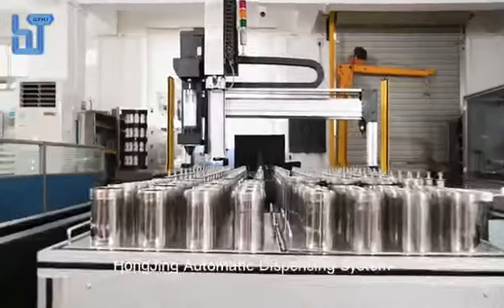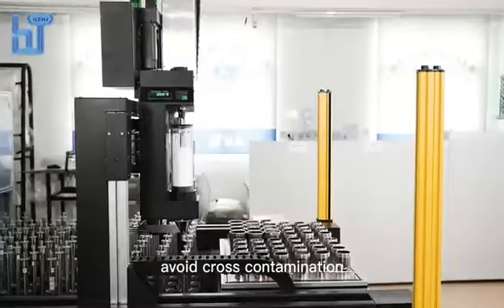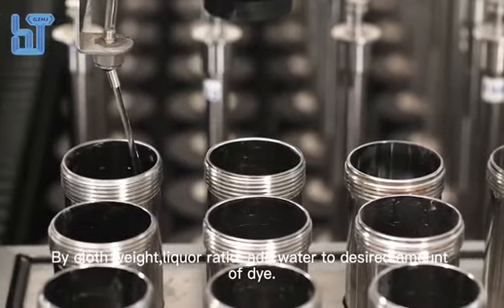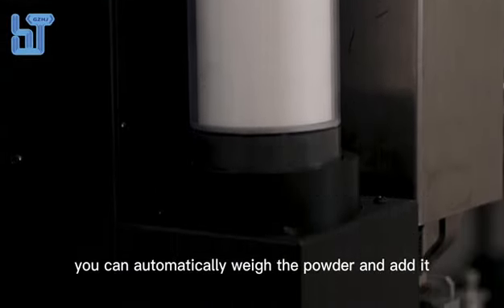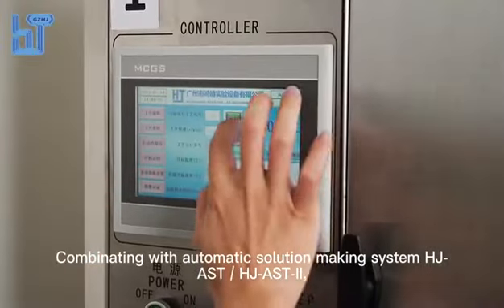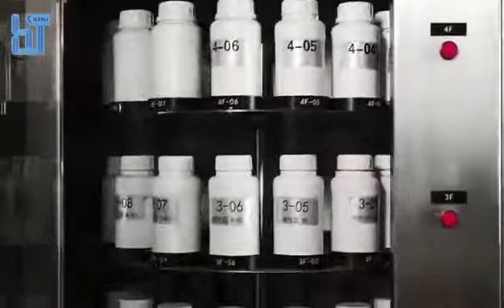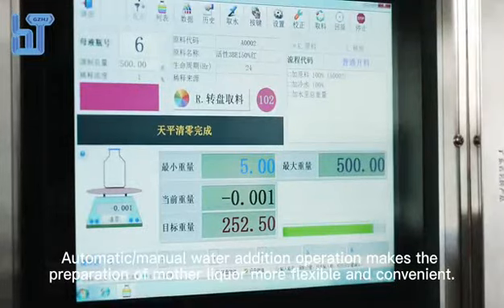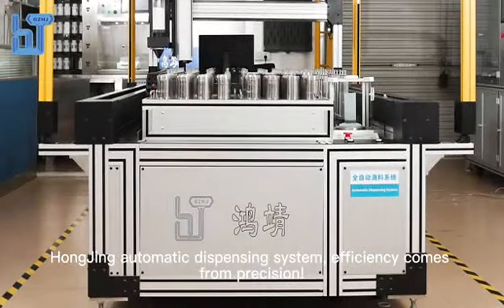HJ DSP series dispenser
It suitable for dispensing liquid drops in the laboratory,which is fast,accurate and reproducible , ensuring the best production efficiency and avoiding high re-dyeing cost due to avoid mis-operation.Emily